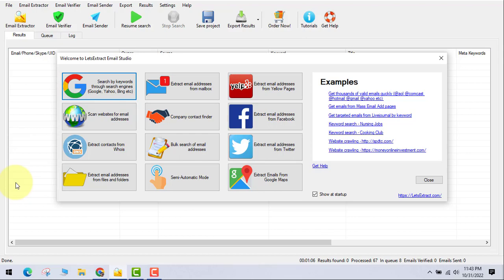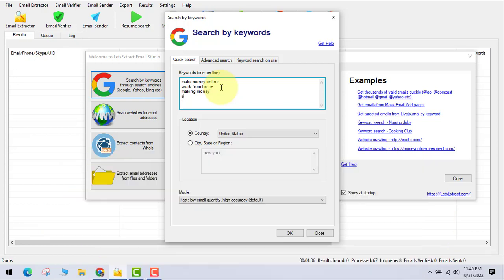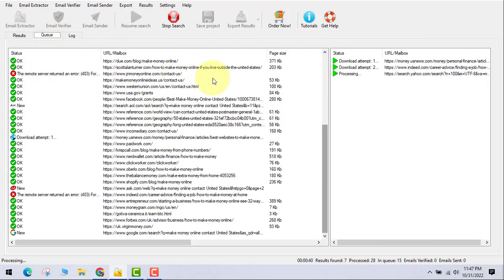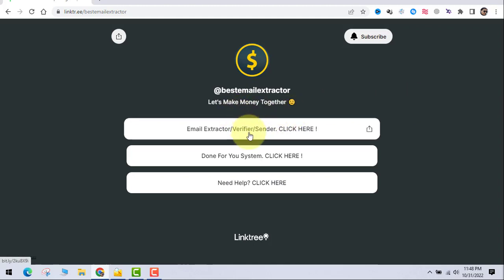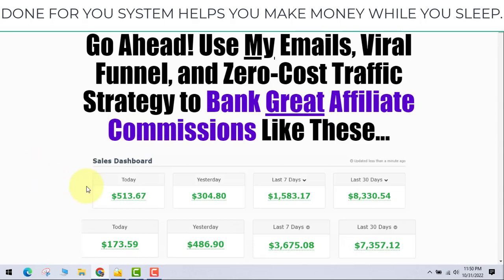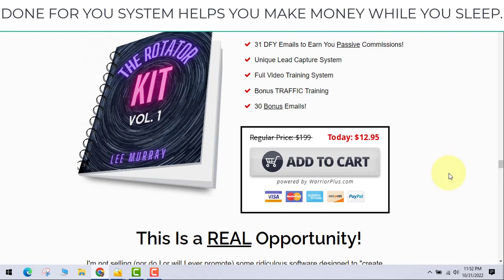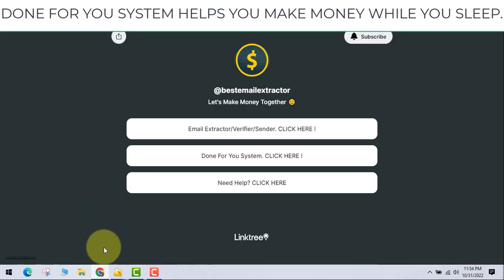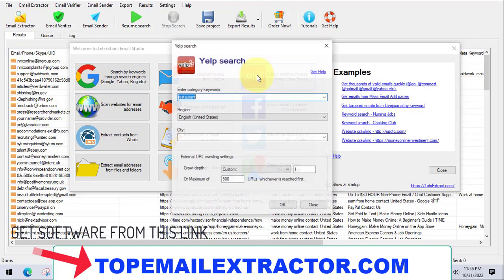How To Extract Emails From Google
You can extract unlimited emails using this email extractor. This software also supports bulk email sending.This is the best software email marketing.
Newbie friendly software email marketing software is perfect if you want to build a list and make money.

Email extractor extracts emails. Now you need to promote a product or service to make money from it. You can also get a complete done for you email marketing system to make money.